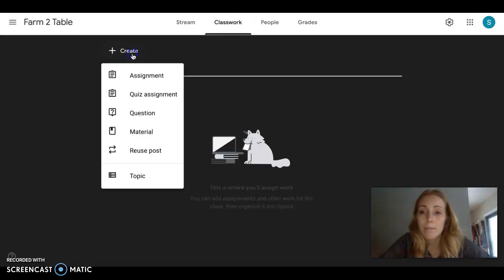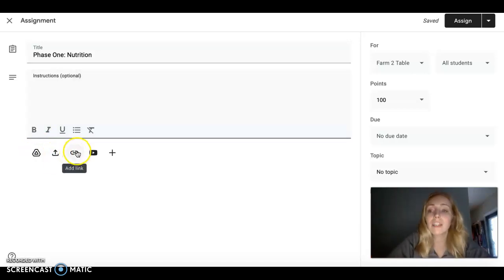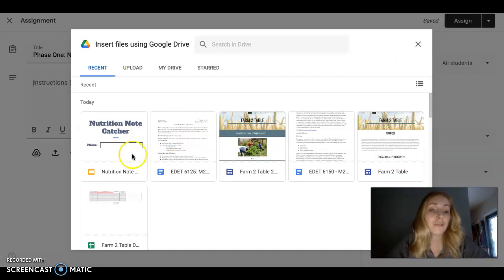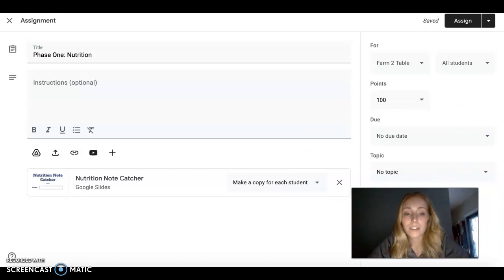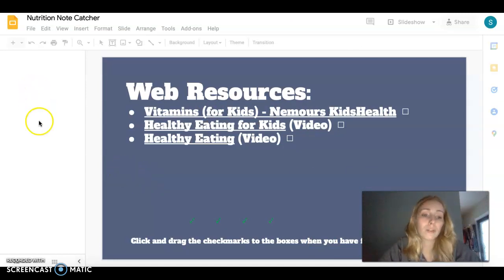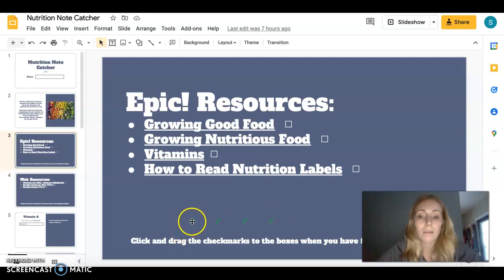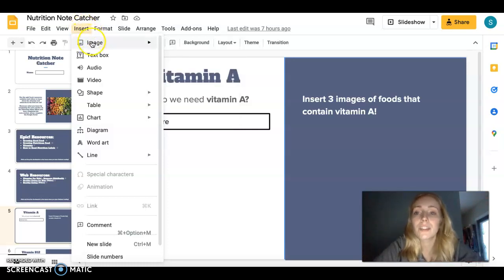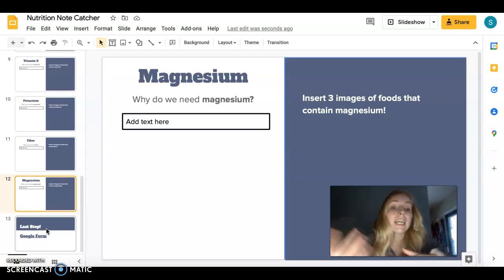Instructional Video 1.1 (Phase 1)